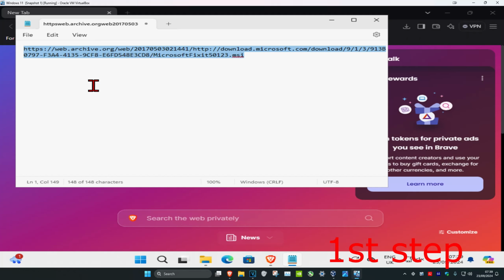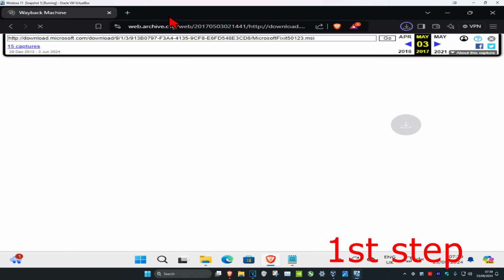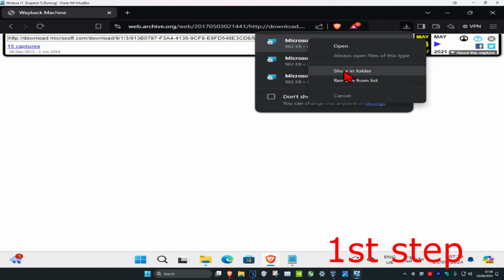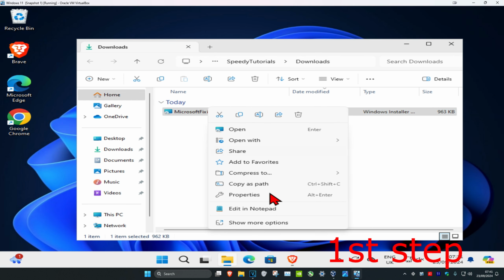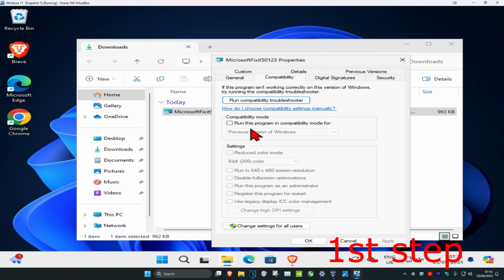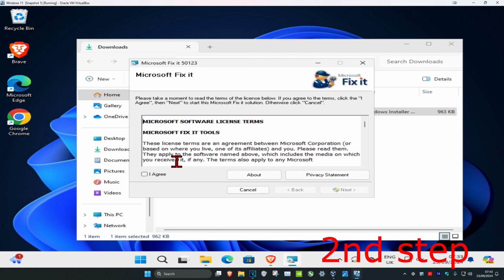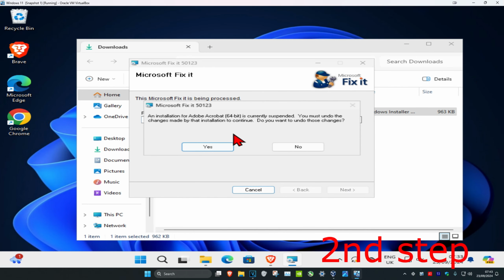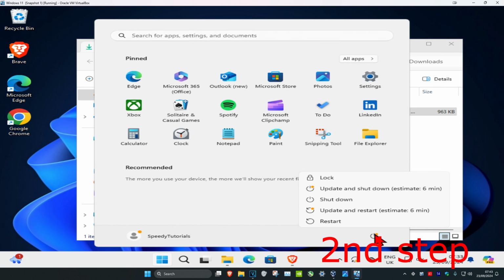How To Fix This Modification is Not Allowed Because The Selection is Locked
Fix: This Modification Is Not Allowed Because the Selection Is Locked - Microsoft Word.

Some users are reportedly unable to select any type of text in Word, Excel, Outlook or any other Office document. As it turns out, the issue is not specific to a certain Windows version and is reported to occur with multiple Office versions. Although some users report that they don’t encounter any error message, some users report seeing one of the following two errors in the status bar (at the bottom of the screen):

Issues addressed in this tutorial:

this modification is not allowed because the selection is locked

Transcript